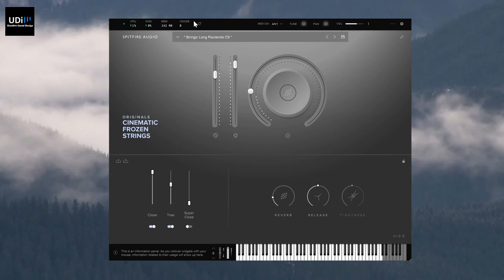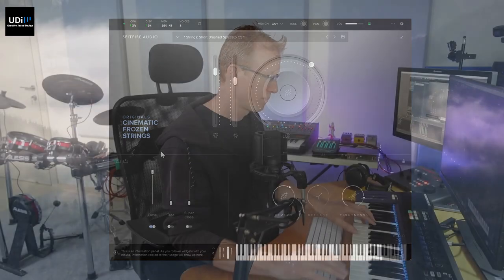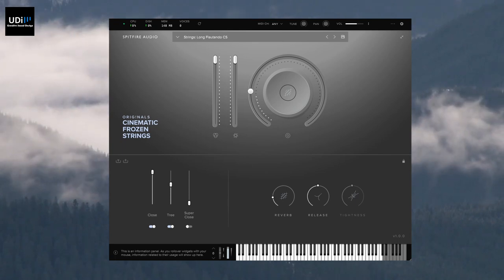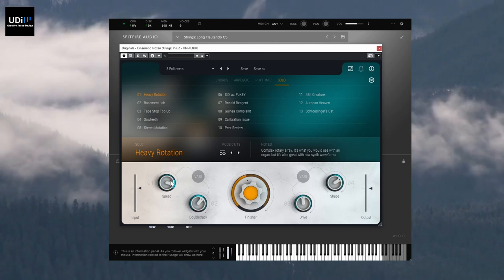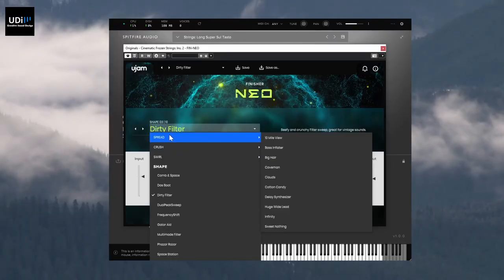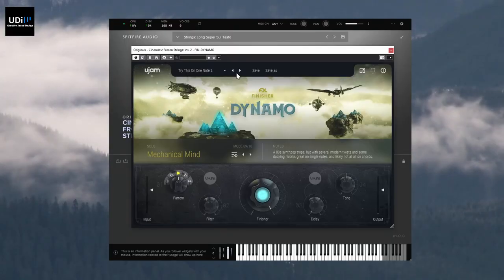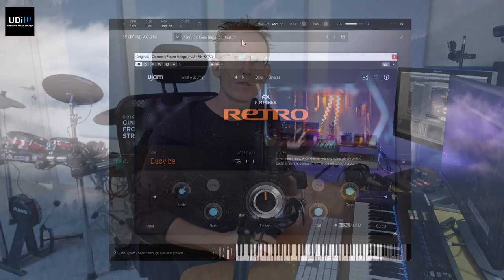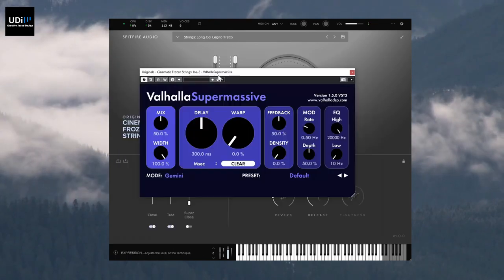Spitfire Audio Originals: Cinematic Frozen Strings - Review and Demo (plus some extras)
Looking for some freezing cold strings?
00:00 Cinematic Frozen Strings
01:00 Expression and Dynamics
01:33 Reverb, Release and Tightness
02:03 The Signals
02:46  Close, Tree and Super Close Mics
03:46 Preset Demo
07:00 Conclusing and Jumming with UJAM Finisher Plugins

The extended techniques featured in Cinematic Frozen Strings are much more experimental, and are played at the quietest of levels, creating a distinctly raw, icy tone. The ‘Super Close’ signal in this library, created by recording the instruments with DPA clip-on mics placed on the bridge, gives you even more detail and definition, so you can really hear each individual instrument.

Intimate Strings techniques (9): Longs, Longs CS , Longs ½ Section, Flautando, Harmonics, Short, Short CS, Pizzicato, Short Col Legno

Signals: Close, Tree, Vintage